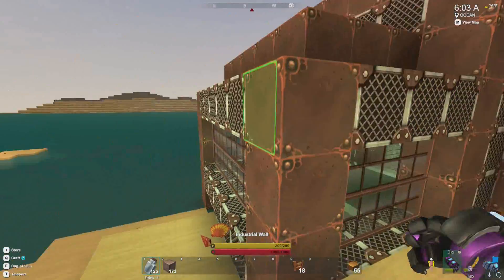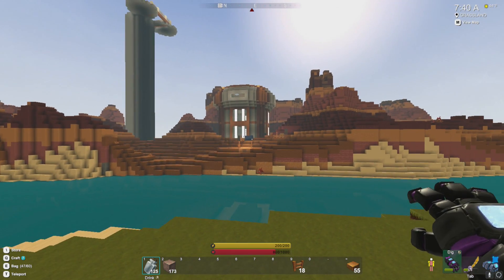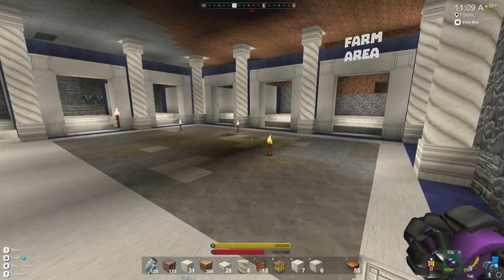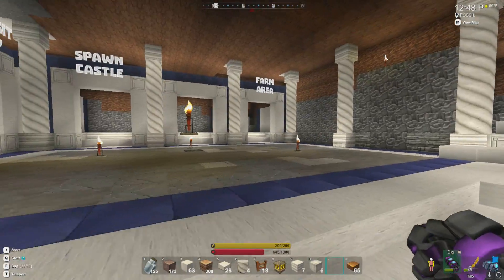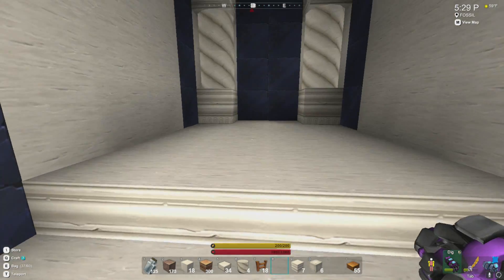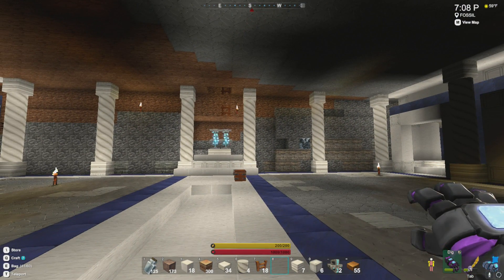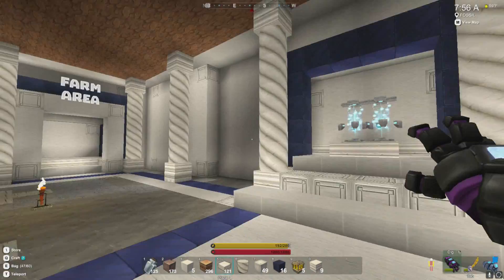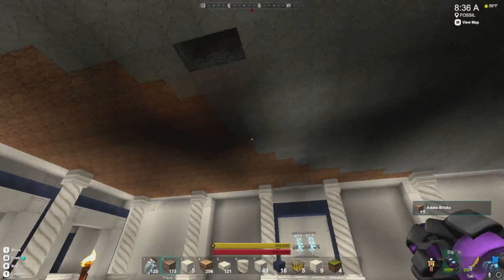MORE BUILDING ON THE BIG BUILD! - Creatinators (54) - Creativerse Let's Play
Building a big build is a hard and arduous thing. So let's get to it.

Livestreams Here!